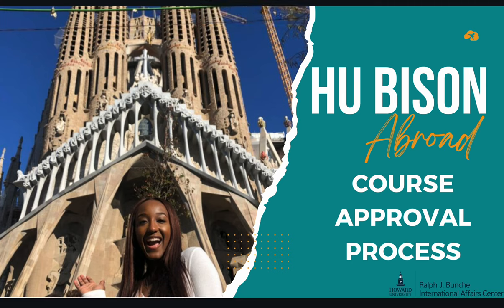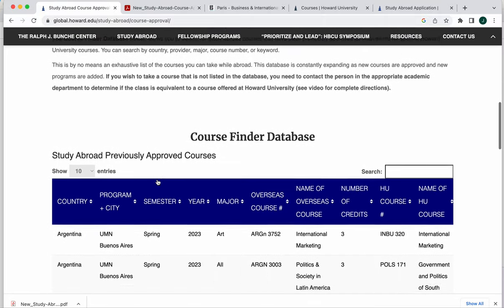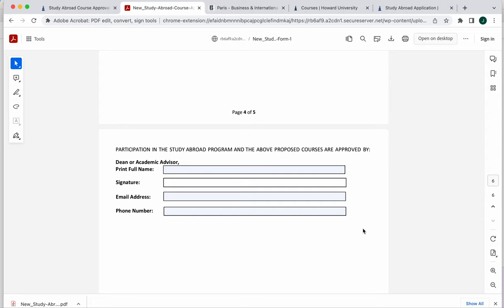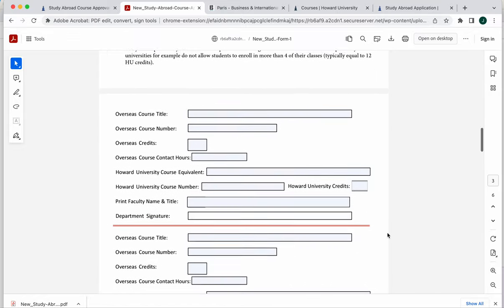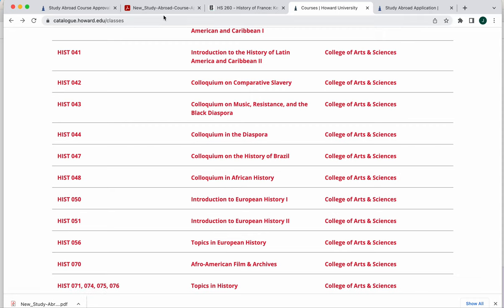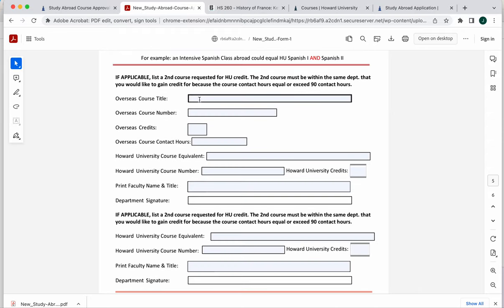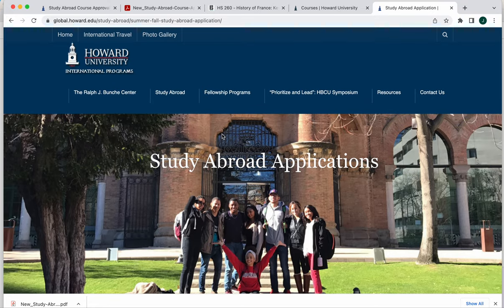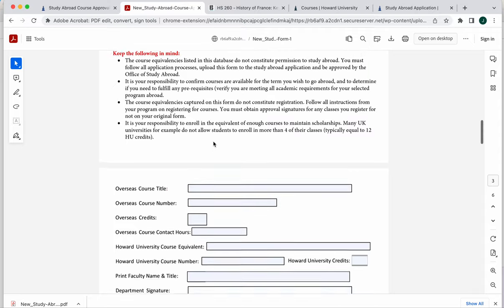Course Approval Video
This video describes how to complete the course approval process so that the classes you take abroad can be swapped for the classes you would have taken at Howard.